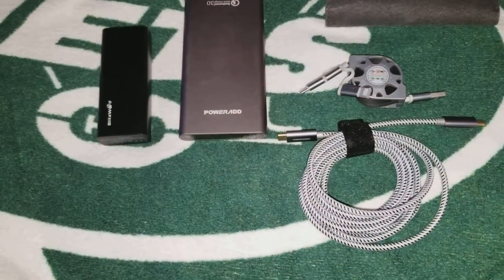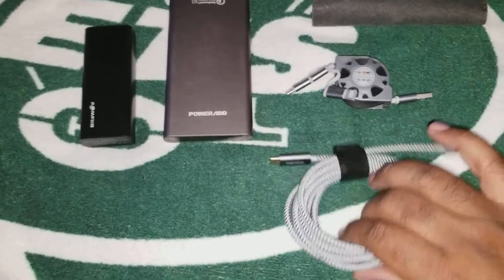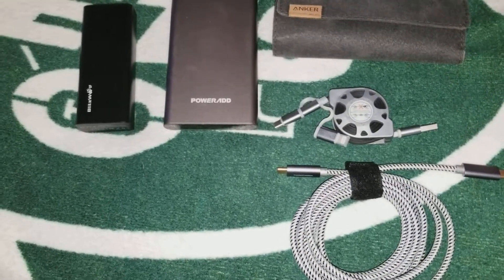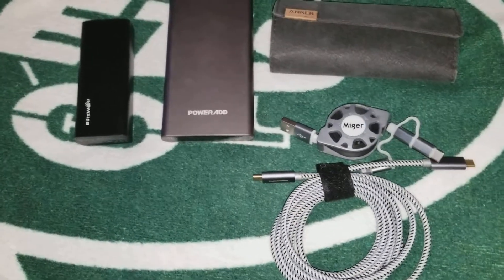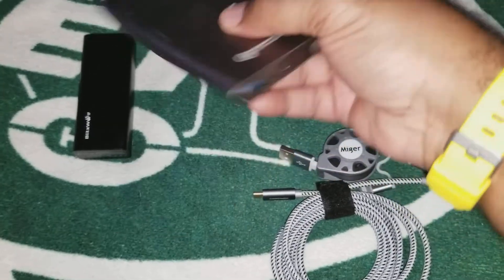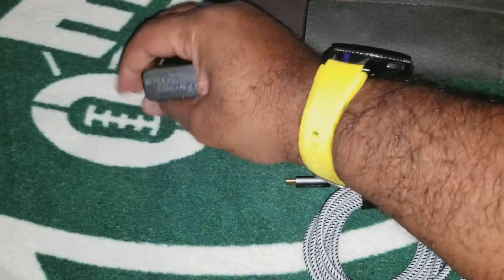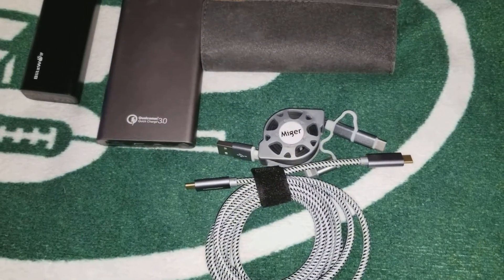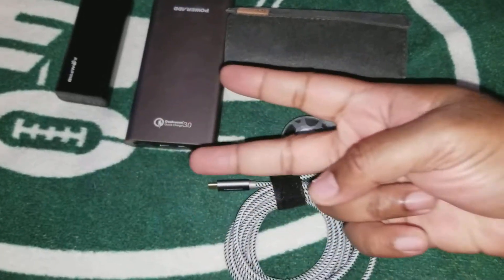Poweradd Pilot 2GS 10000mAh Power Bank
Qualcomm certified QC 3.0 - The latest, fastest and most efficient USB charging technology; up to 4 times faster than standard chargers, able to charge compatible devices up to 80% in just 35 minutes.
USB-C Pilot 2GS - Type-C adapter included, fully compatible with the Nintendo Switch, charging at 5V/3A. USB-C port acts as output only.
Huge Capacity & Rapid Recharge - 10000mAh charges an iPhone 6S almost 4 times, a Galaxy S6 almost 2.5 times or an iPad Mini more than once; an input of 5V / 2A means that it still charges faster than normal USB chargers even without Qualcomm compatibility.
Stylish, Classic, Practical & Safe - Aluminum alloy body with 4-LED battery level indicator, 100% safe circuit protection; charger automatically shuts down if short circuit or overload occurs to protect your devices.
What You Get - USB-C Pilot 2GS x 1, Micro USB Cable x 1, Type-C Adapter x1, User Manual x1, Feedback Card x1; Our ultra-long 24-Month limited product warranty and lifetime technical customer support.

This is a whats in my bag for external batteries enjoy!

Anker cable
Miger cable
Type USB C-C Cable

While you're down here, give me them thumbs!